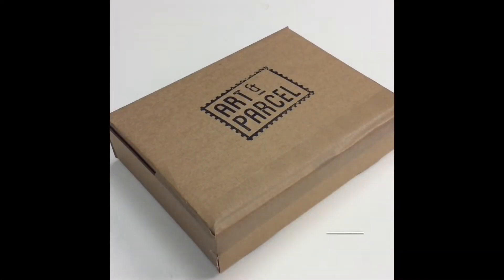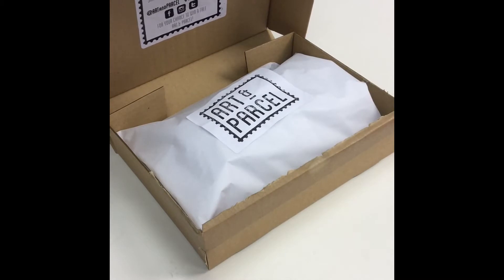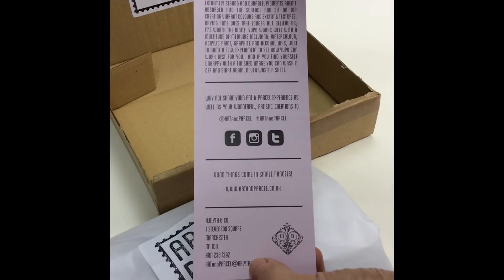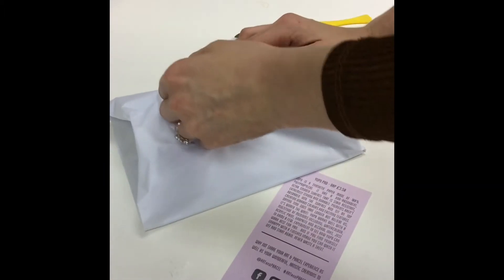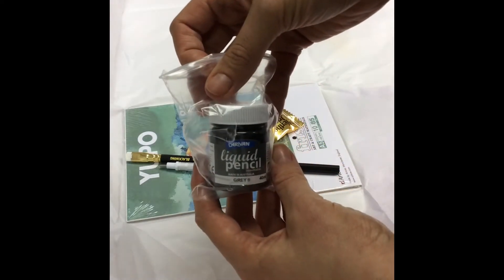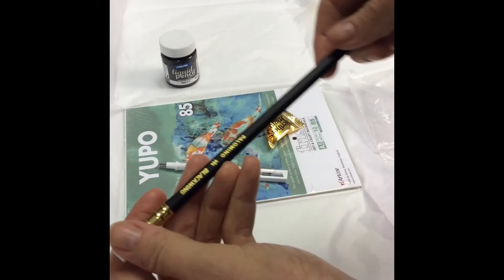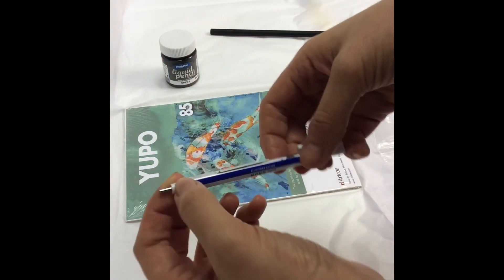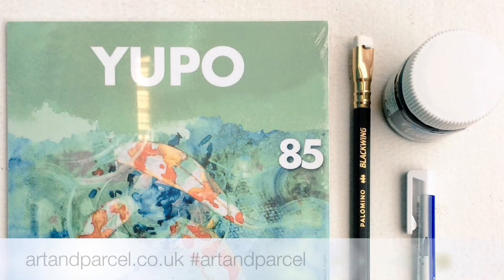Art & Parcel - March Unboxing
Find out all about Art & Parcel ! Let us walk you through the unique subscription experience, find out about the quality of supplies you can expect to see in our boxes and discover how inspiring receiving a monthly parcel of surprise high quality art materials can be.